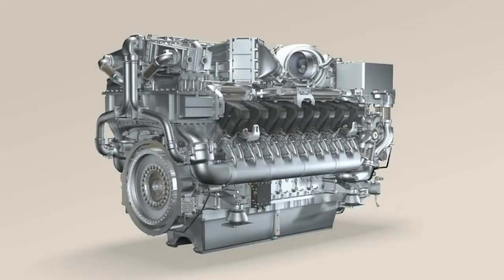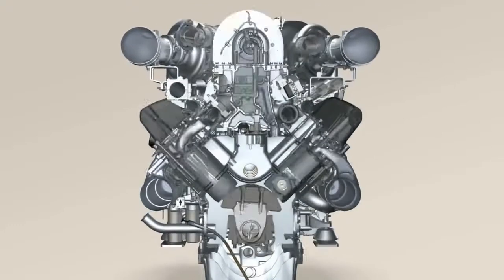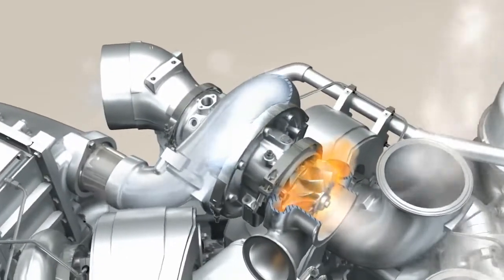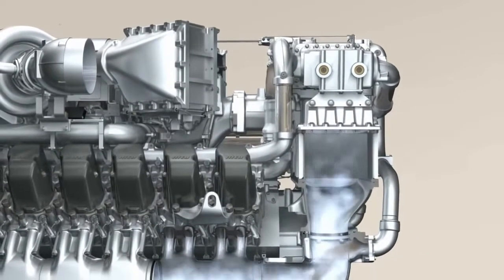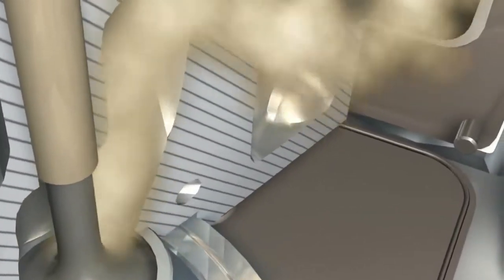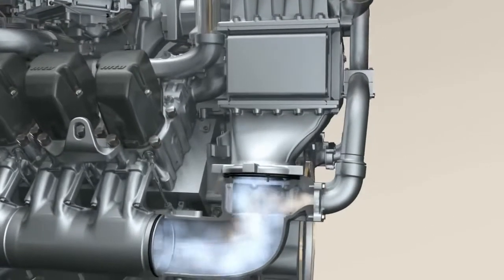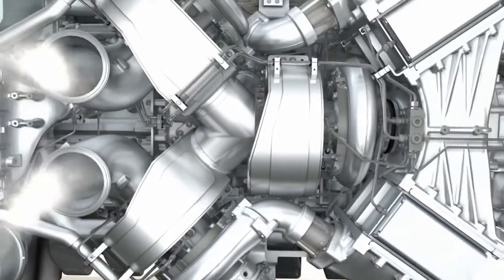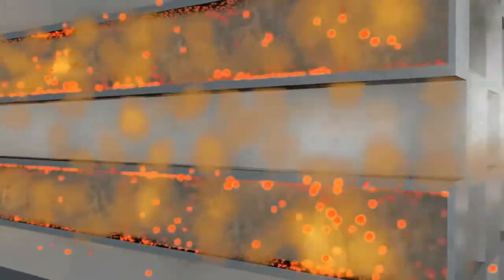MTU Locomotive diesel engine [Common rail injection]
MTU Engine with common rail injection technologies.
MTU engine locomotive engine
MTU common rail

MTU V16
MTU Reman